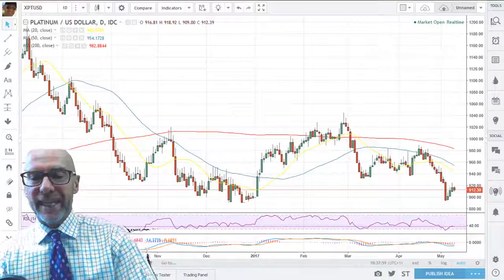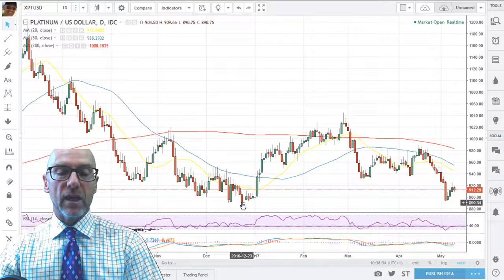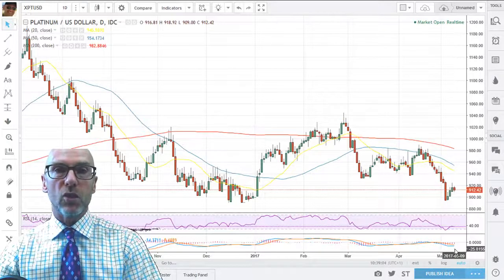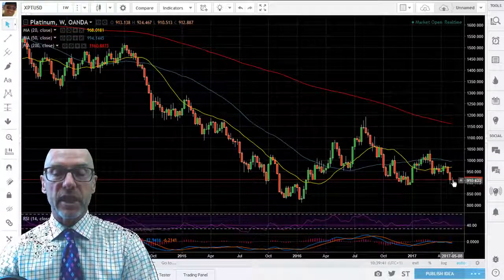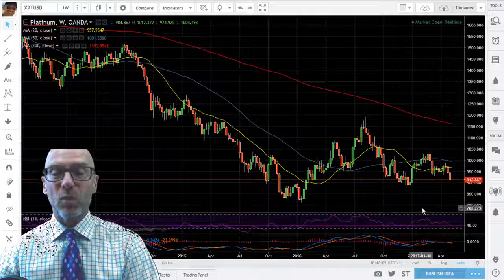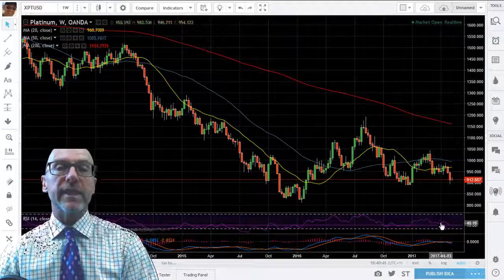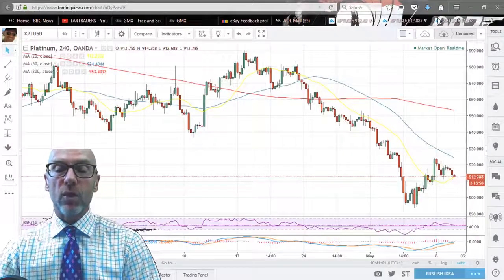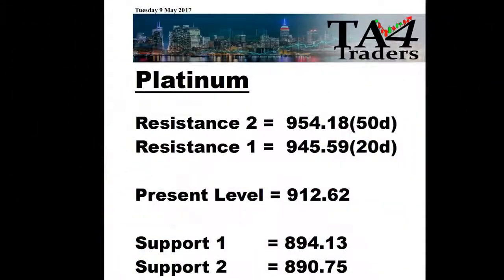Technical Analysis on the price of Platinum (XPTUSD) - 9th May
Technical Analysis on the price of Platinum XPT  XPTUSD on the 9th May 2017 -